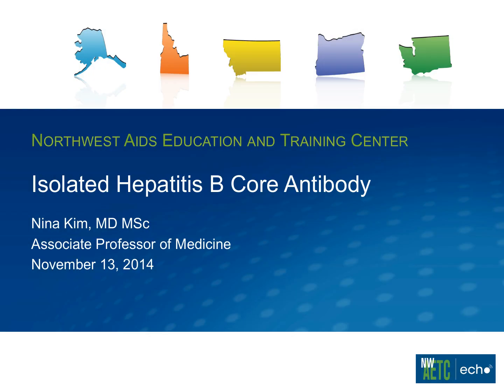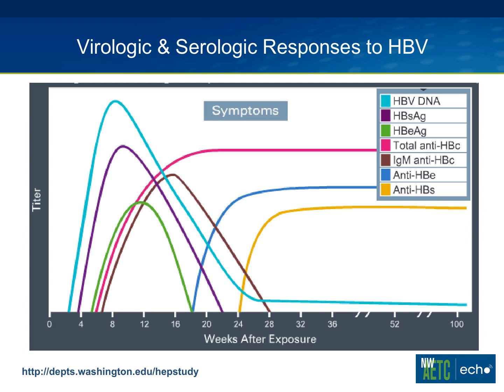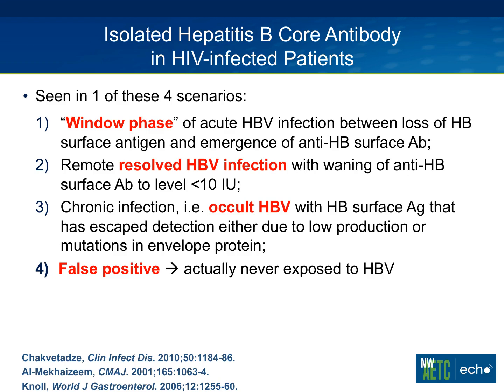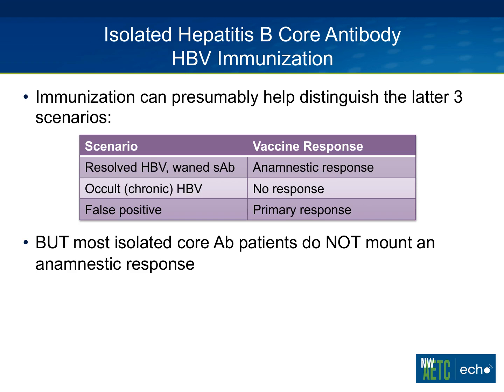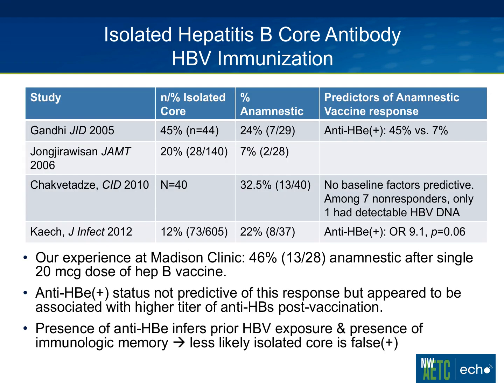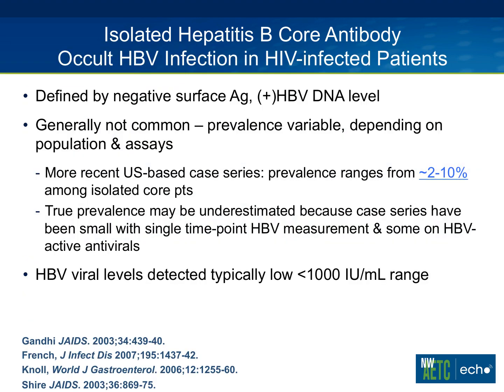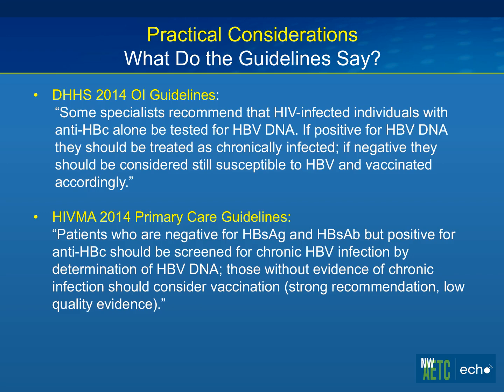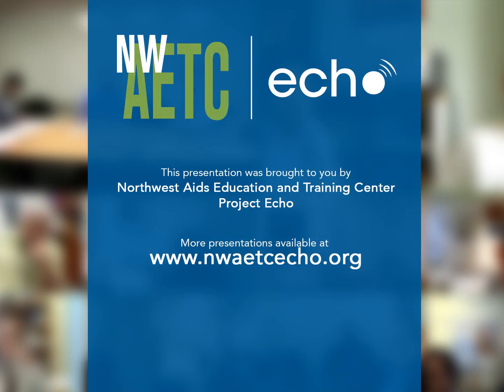Isolated Hepatitis B Core Antibody